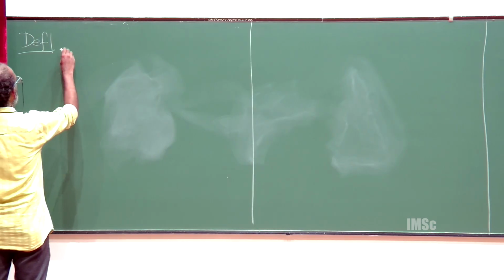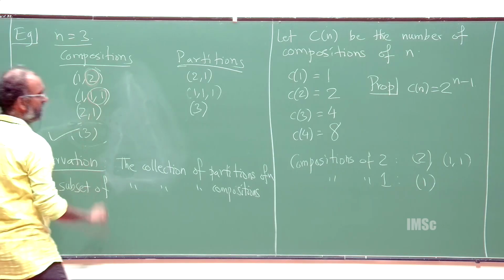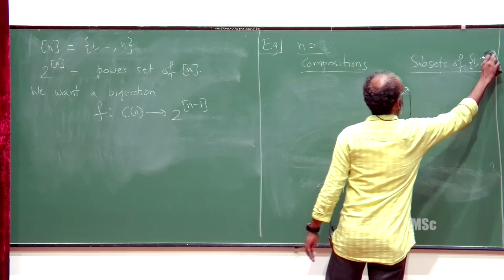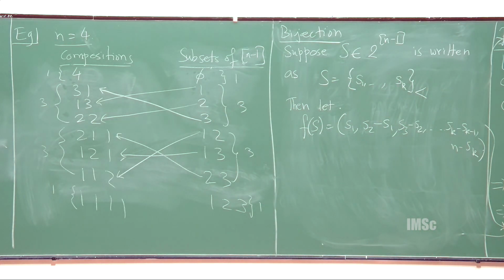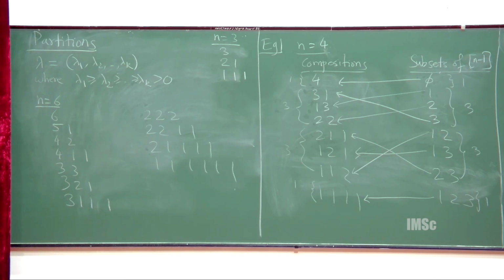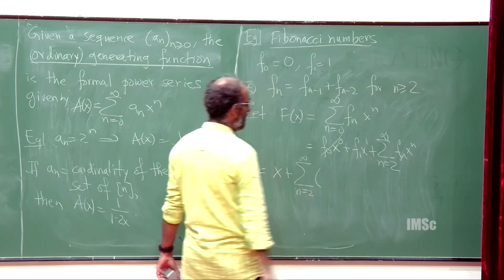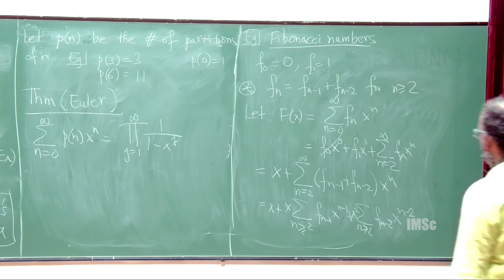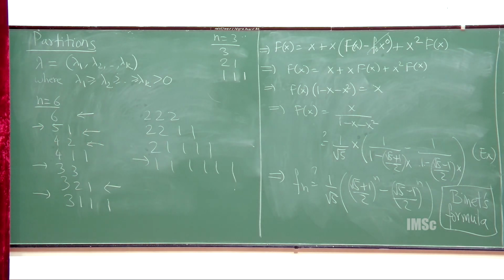Fantastic Partitions and Where to Find Them 1 by Arvind Ayyer